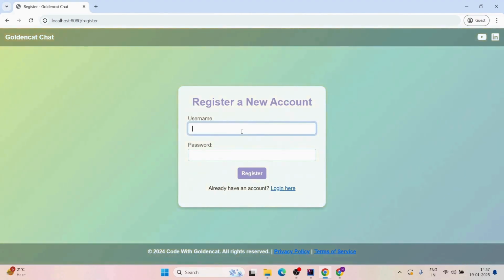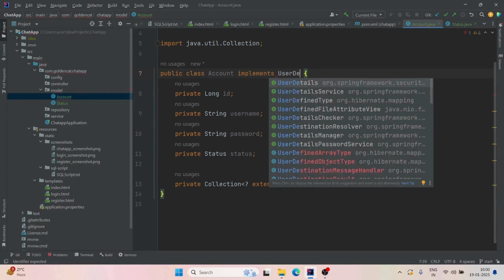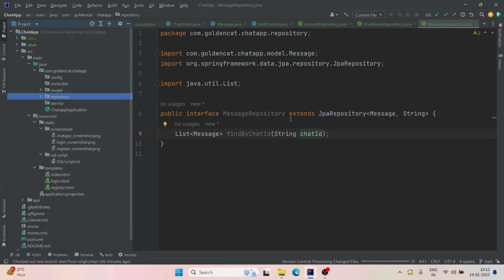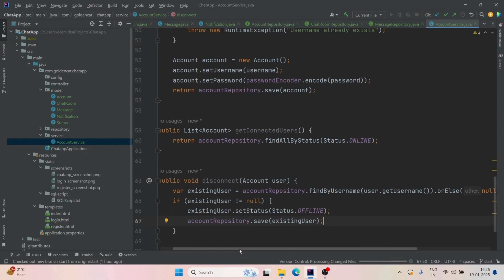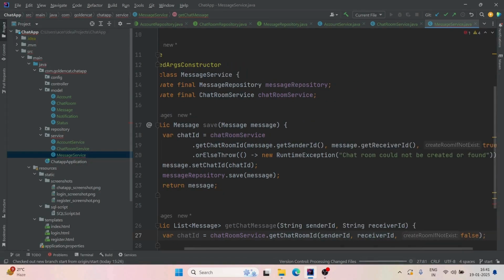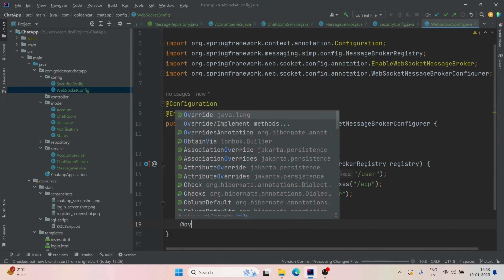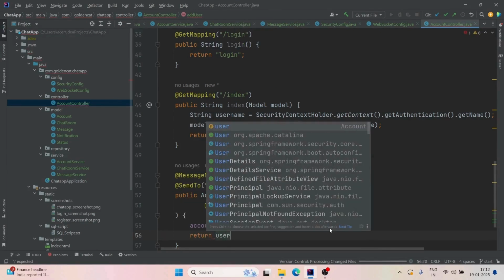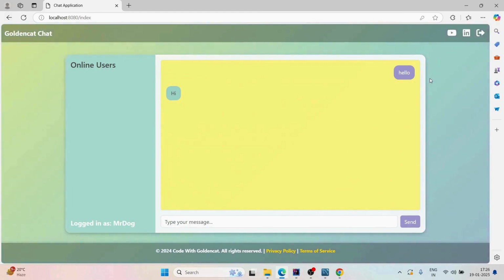3-Tier Full Stack Java Application | Spring Boot Project | Chat App | Project - 5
3-Tier Full Stack Java Application | Spring Boot Project | Chat App | Project - 5

Explore a Java 17 Spring Boot project showcasing a One-to-One Chat Application built with Spring Boot, Spring Security, Lombok, MySQL, and Thymeleaf. Dive into secure user authentication and database integration. Perfect for learning Spring Boot with practical implementation. Watch now to see how to create this interactive web application!